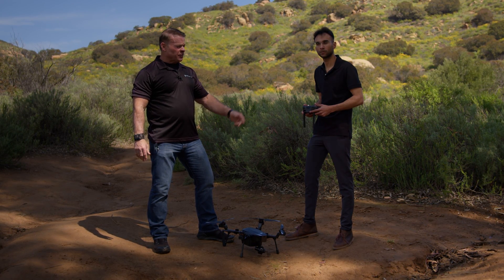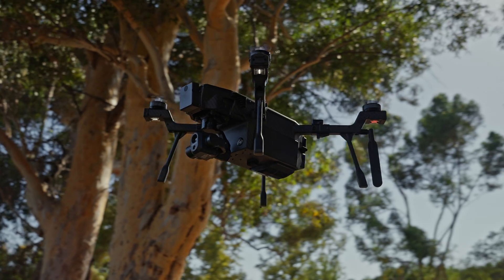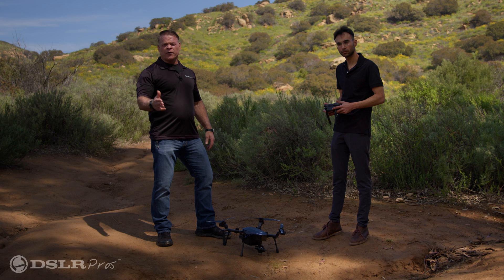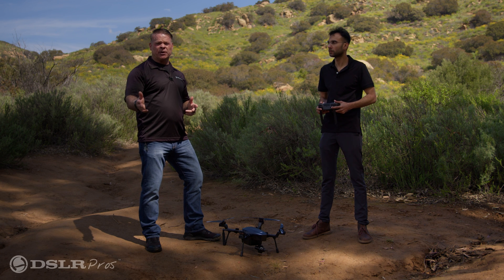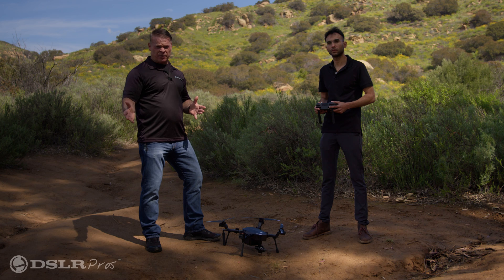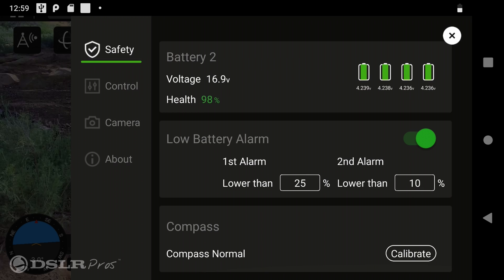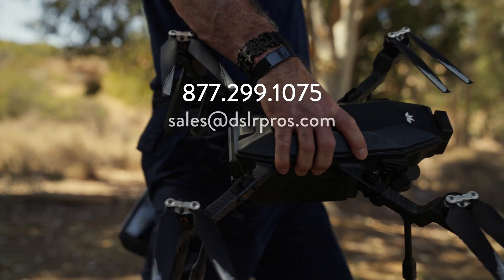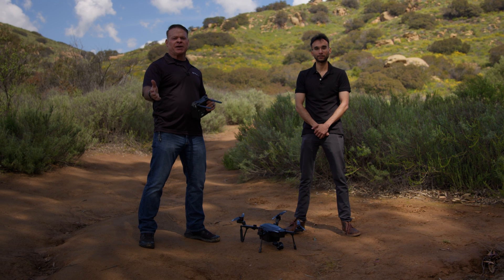DSLRPros Support | Teledyne FLIR SIRAS - Compass Calibration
🌟In this installment of DSLRPros Support, Derrick and Sahil take us through a compass calibration of the Teledyne FLIR SIRAS. A professional drone with a quick-attach payload system, the Teledyne FLIR SIRAS is affordable and easy to use. It comes with the Vue TV128 dual camera, a gimbaled payload that carries both a high-resolution radiometric FLIR Boson thermal camera as well as a high-resolution visible camera payload. SIRAS is designed for industrial inspections, law enforcement, firefighting, mapping, and search and rescue.